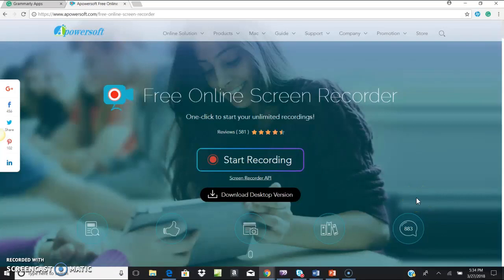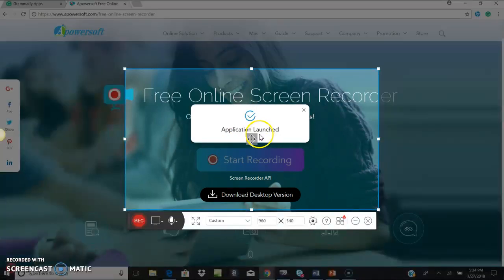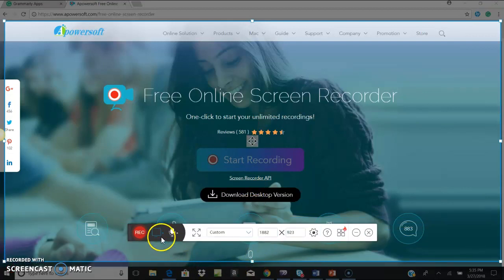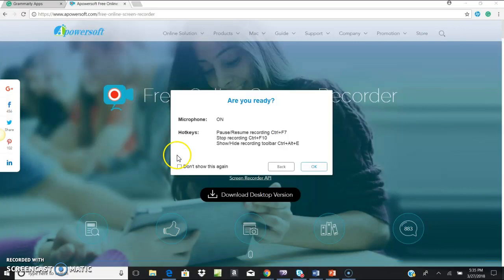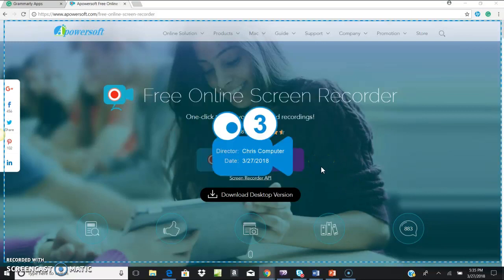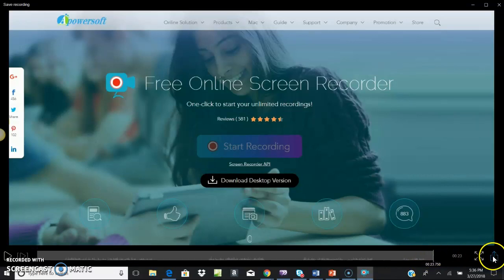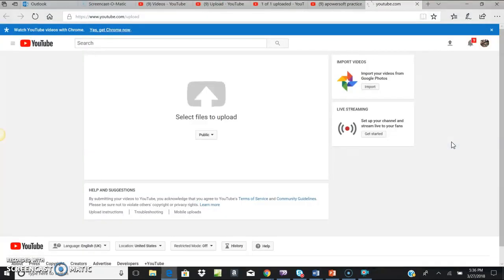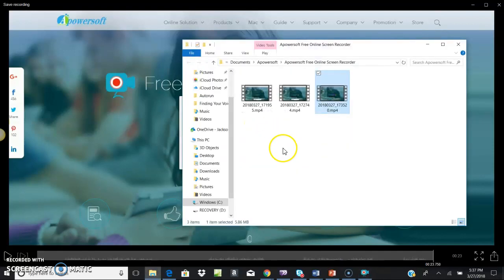Apowersoft Quick Tutorial